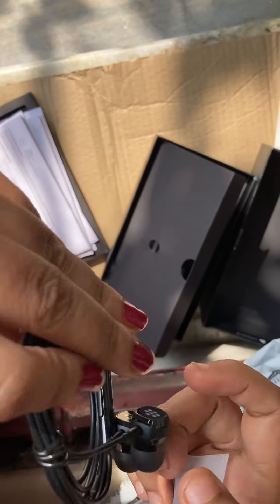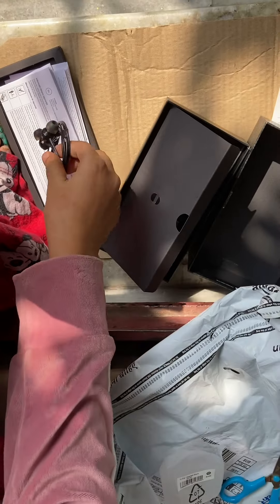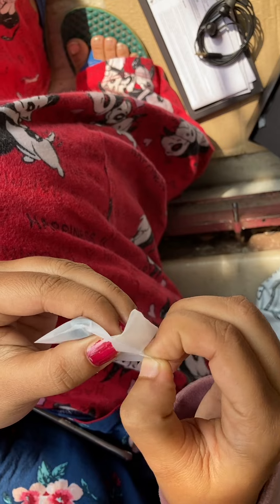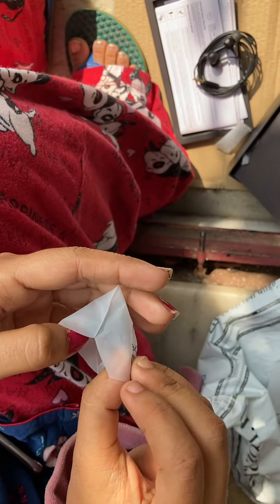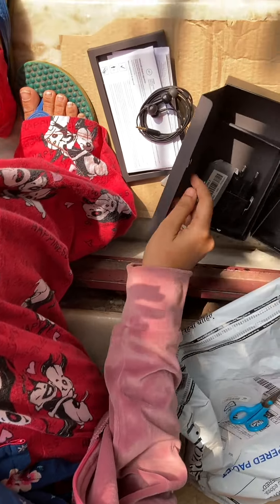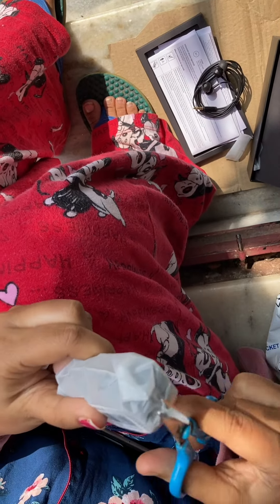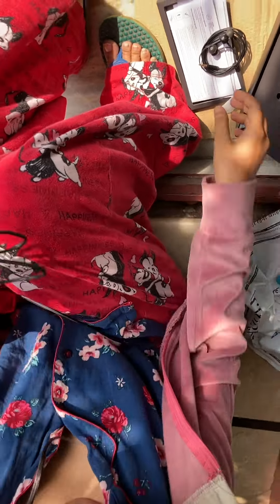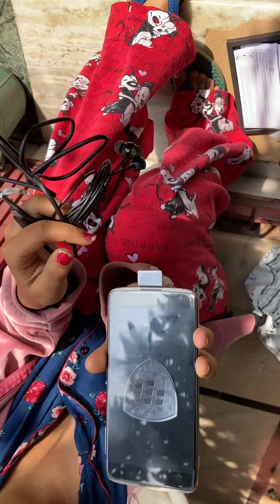Blackberry DTEK 60 unboxing in 2022